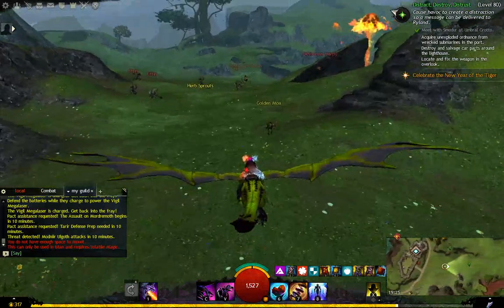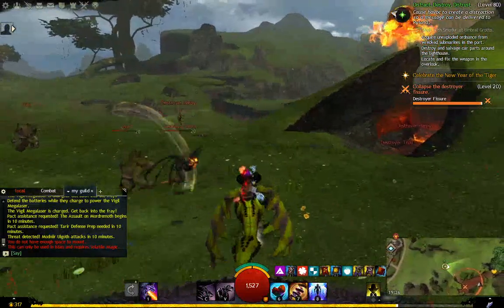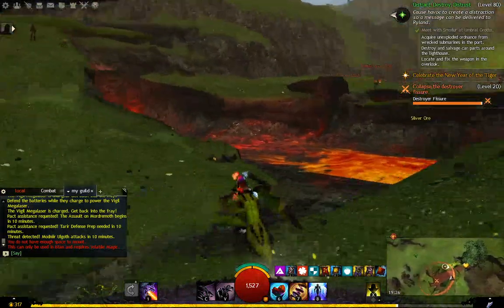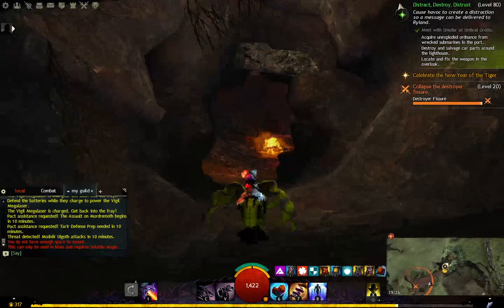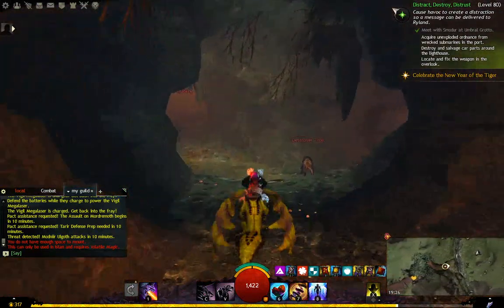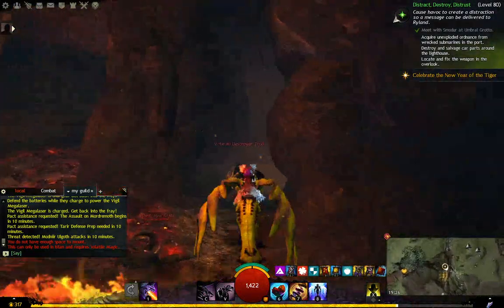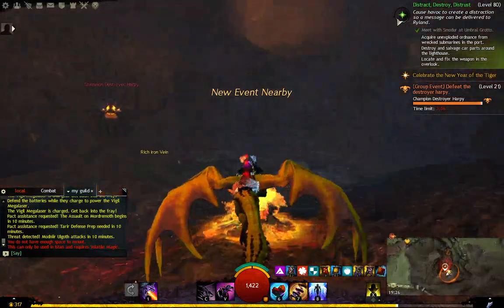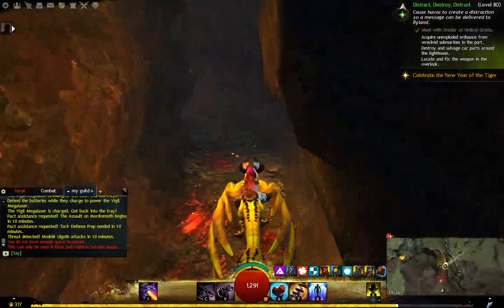Guild Wars 2- Mafic Core POI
Kessex hills - Mafic Core POI